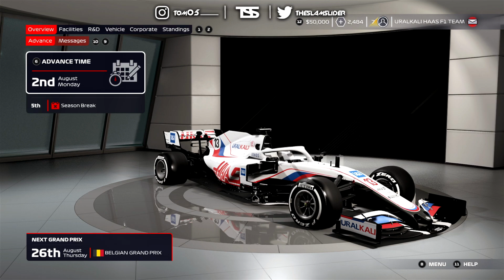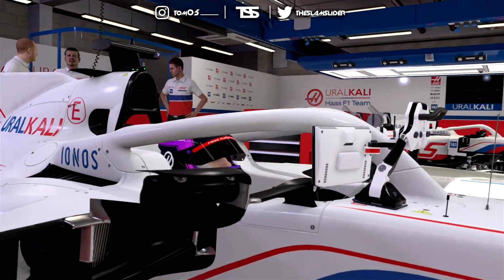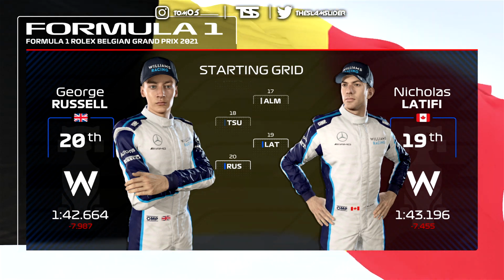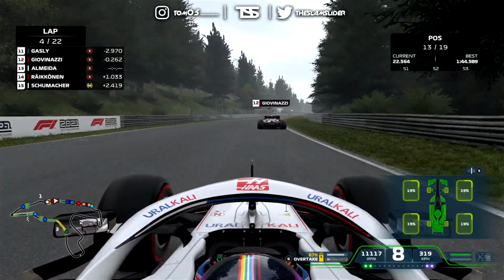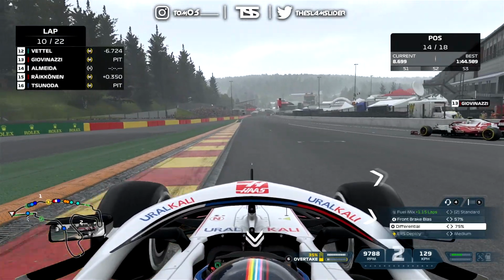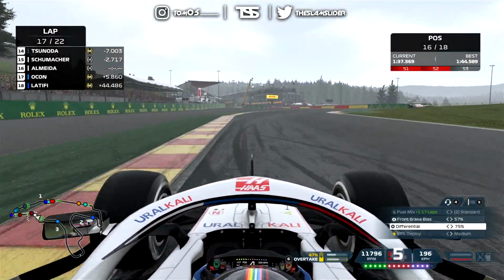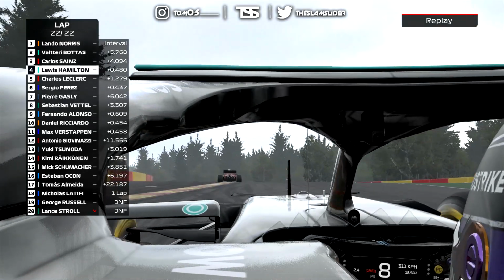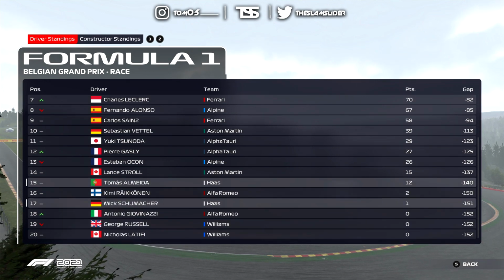F1 2021 CAREER MODE Part 10 | HIGH EXPECTATIONS AT SPA! DOUBLE DISASTER FOR MERCEDES!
F1 2021 "Road To Glory" Driver Career Mode: S1 Round 10 (Belgian GP)